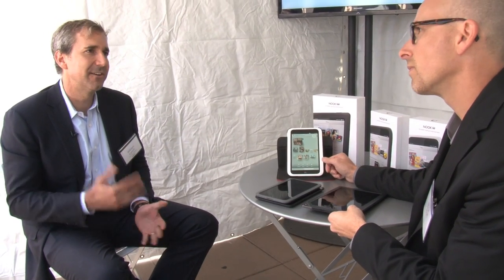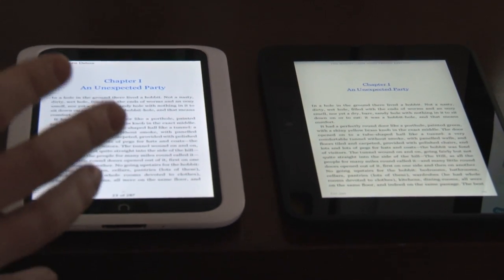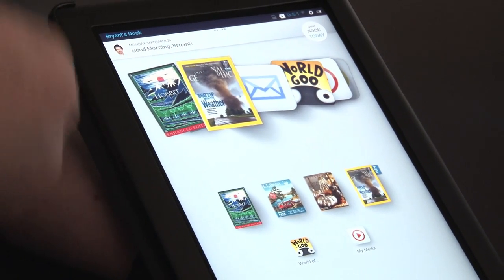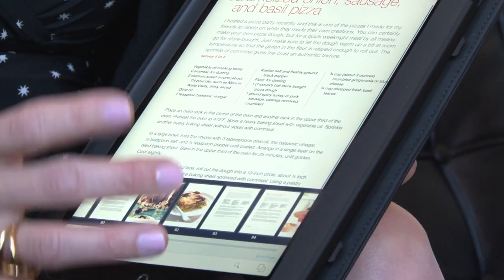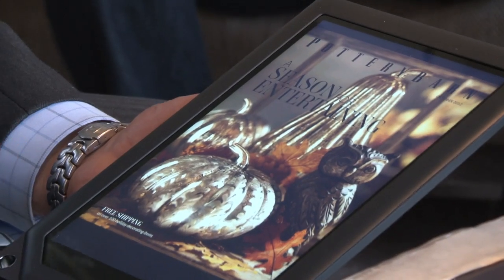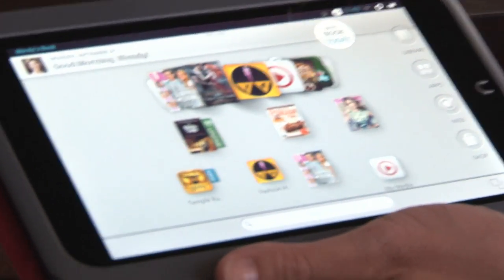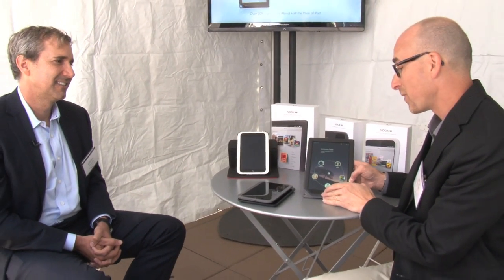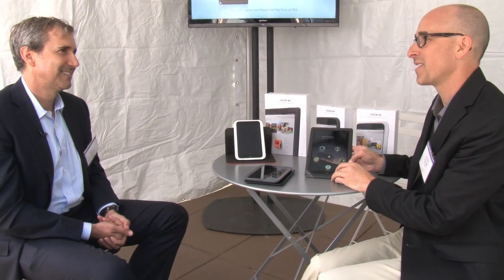B&N CEO: We hit a 'Wow Price Point' with $269 Nook HD+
Barnes & Noble CEO Wlliam Lynch debuts two new Nook models, including a 9" expected to compete with the iPad.  Lynch says his company hit a 'Wow Price Point' with the $269 Nook HD+. Mashable owned content.